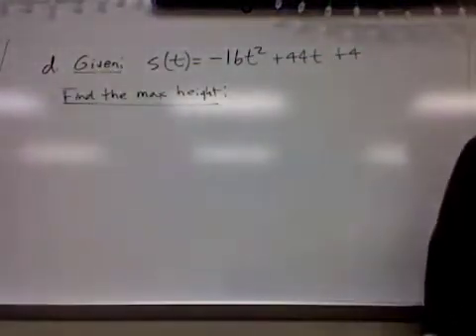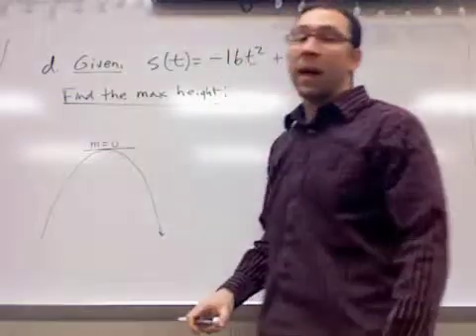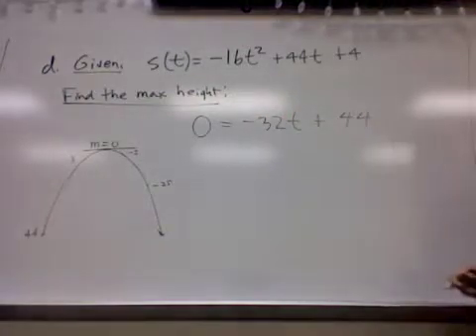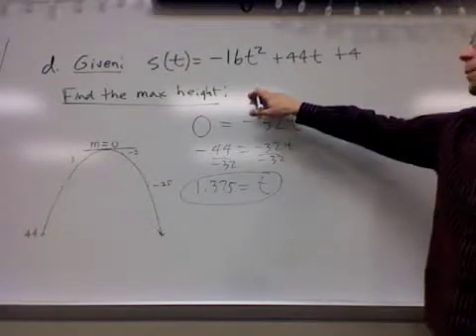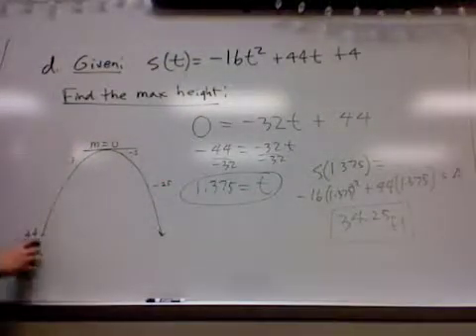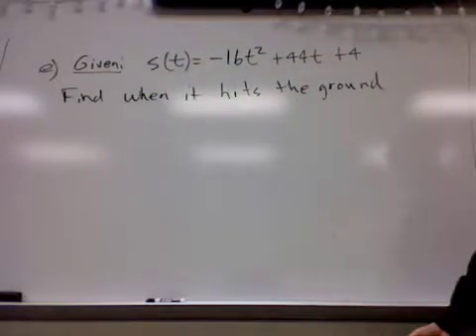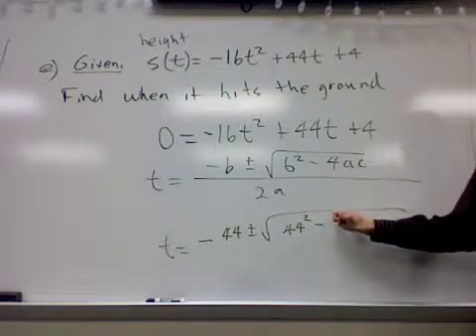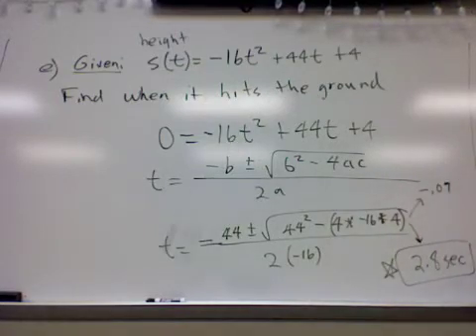Calculus Projectile Motion pt 2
Calculus demonstration of projectile motion. Good review for the upcoming January test, the midterm, and the final exam. Kind of the Neapolitan Ice Cream of Math 4. It's got a little bit of everything.